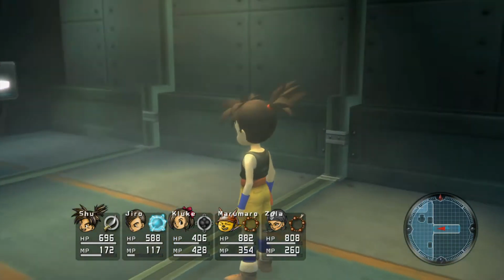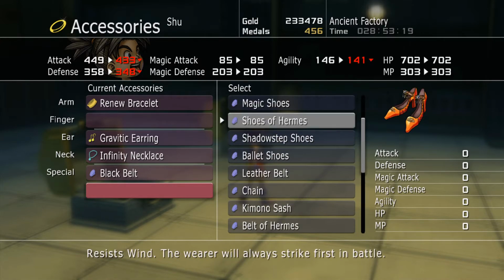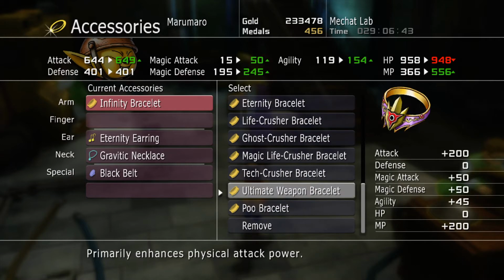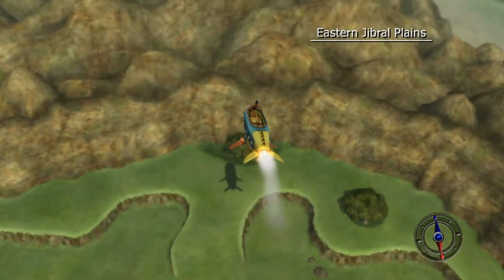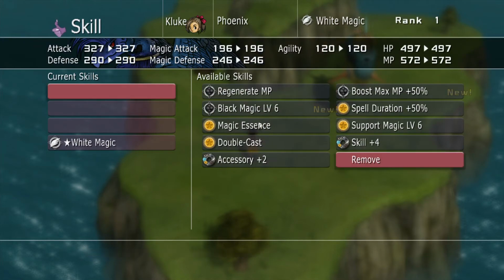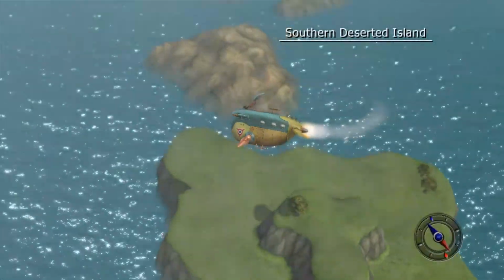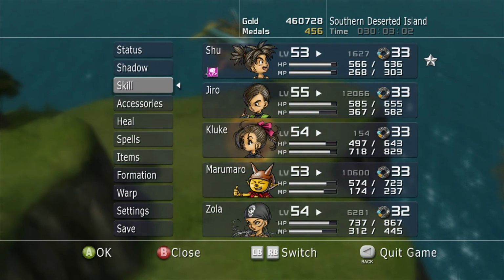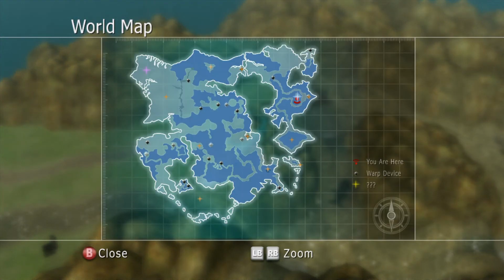Blue dragon - Let's play Part 69: lol 69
Welcome to part 69 of the Let's play of Blue dragon for the Xbox 360!

Game description -
Blue Dragon is a role-playing video game developed by Mistwalker and Artoon and published by Microsoft Game Studios exclusively for the Xbox 360. Blue Dragon is based on a design by Final Fantasy series creator Hironobu Sakaguchi, who also supervised development and wrote the plot. It is both Mistwalker's debut title and the first title to be helmed by Sakaguchi outside of Square Enix. The gameplay of Blue Dragon uses turn-based gameplay elements seen in older Japanese role-playing video games. The game world contains two major types of areas: towns, in which the player can rest and purchase items, and dungeon-like areas, with numerous foes to be defeated.